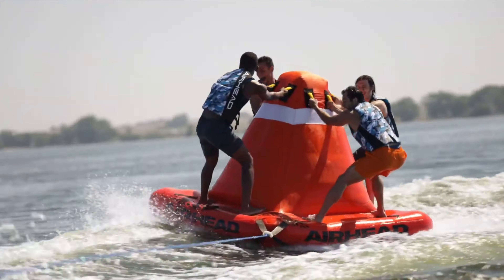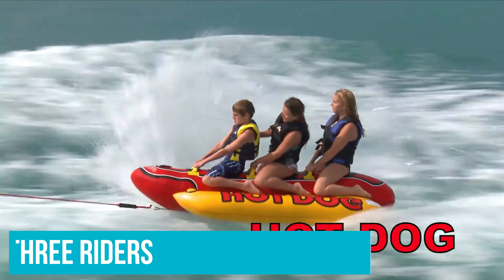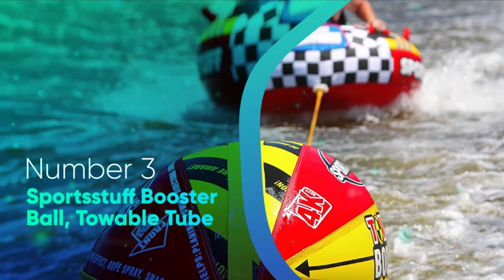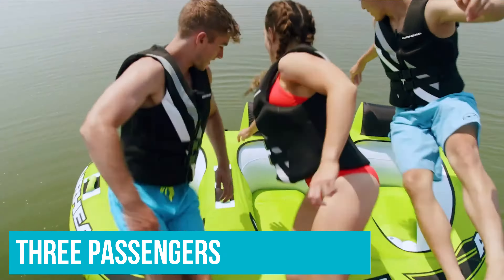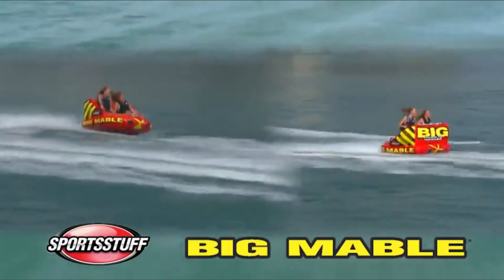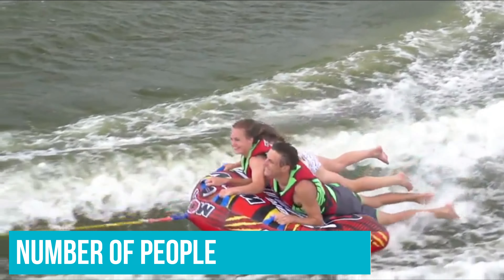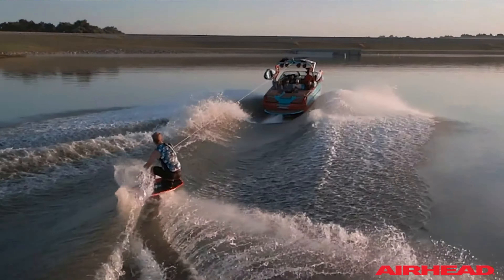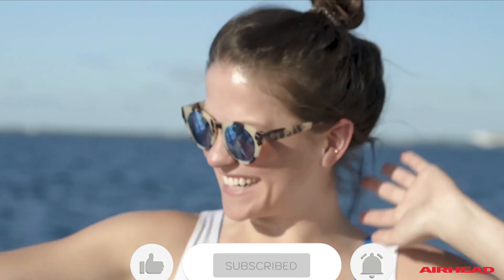What's The BEST Towable Tubes (2022)? The Definitive Guide!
► Links to the BEST Towable Tubes 2022 we listed in this video:

► 5. Airhead Hot Dog (Amazon)
► 4. Airhead Super Slice (Amazon)
► 3. Sportsstuff Booster Ball (Amazon)
► 2. Airhead Mach 3 (Amazon)
► 1. Airhead Super Mable (Amazon)

Table of Contents:
0:00​​​ - Intro
0:54​​​ - Airhead Hot Dog
1:35​​ - Airhead Super Slice
2:20 - Sportsstuff Booster Ball
3:22​ - Airhead Mach 3
3:54​​​ - Airhead Super Mable
4:48​​​ - Buying Guide
7:13 - Conclusion

Riding your towable at high speeds on the water isn't the only thing you can do with it. You can also enjoy the sun while sipping a cocktail or simply playing on it with your children!

The beautiful thing about towable is that everyone can enjoy it, whether they are tiny children or older children like us. Yes, yes, yes! However, keep in mind that there are numerous tube styles, and not all of them deliver the same riding experience.

Some are built for speed, while others are built for comfort. Furthermore, tubes exist in a variety of diameters and shapes, making it difficult to select one that matches your requirements.